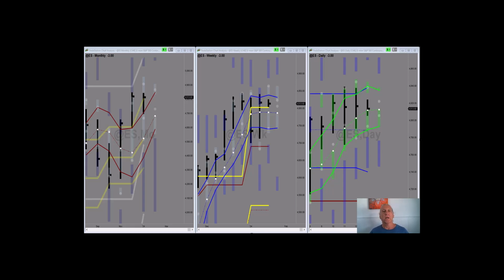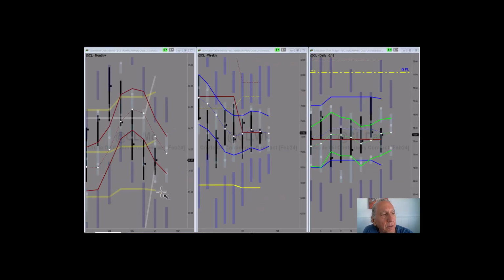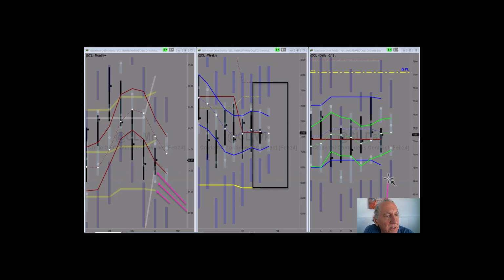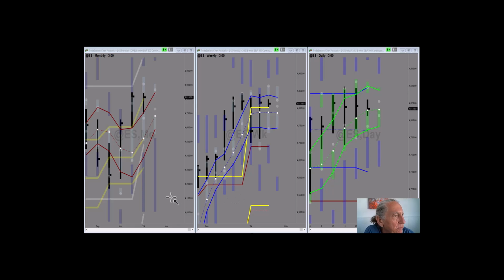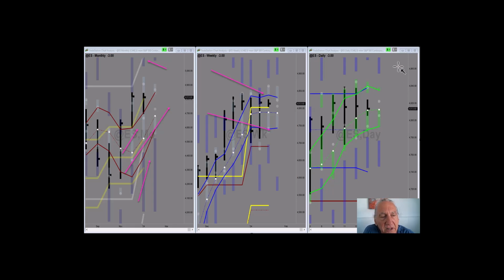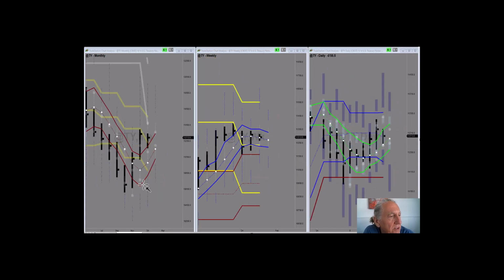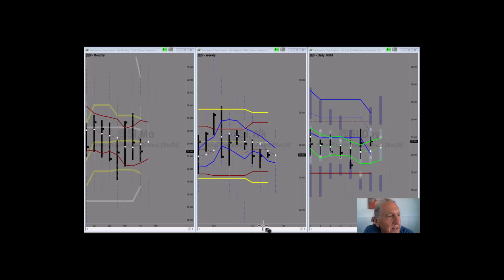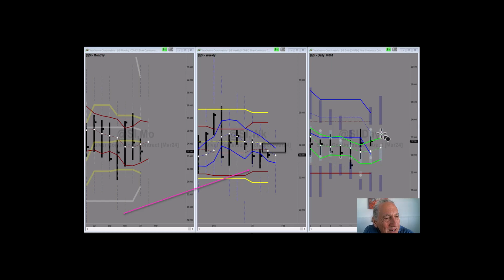January 15, 2024 Drummond Geometry Forecasts